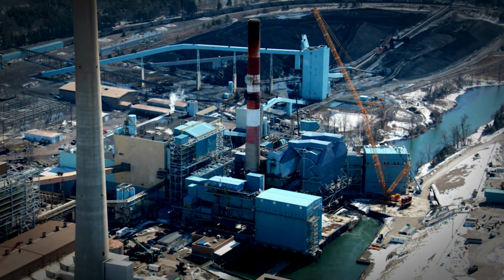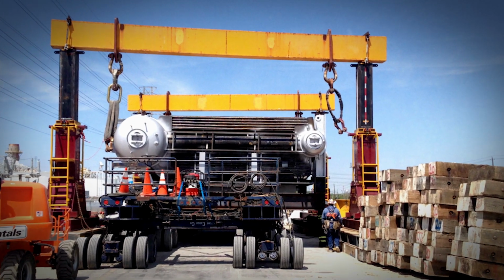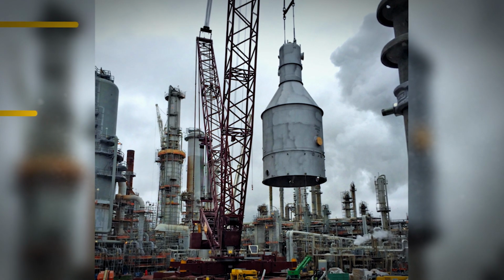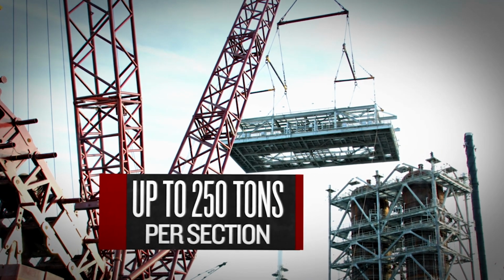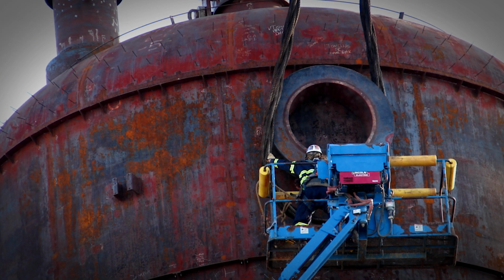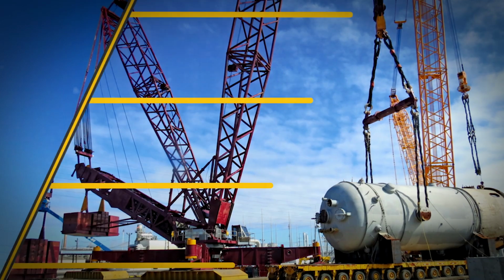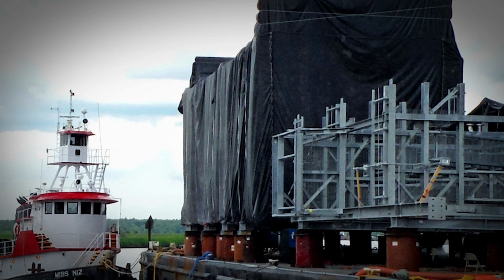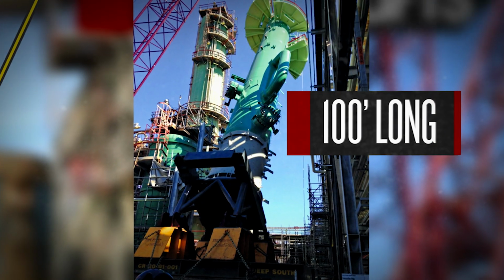Deep South's 2015 Year in Review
In Deep South's world, a lot can happen in a year and 2015 was no exception.  See how we've engineered and executed solutions for complex challenges in this 2015 Year In Review.